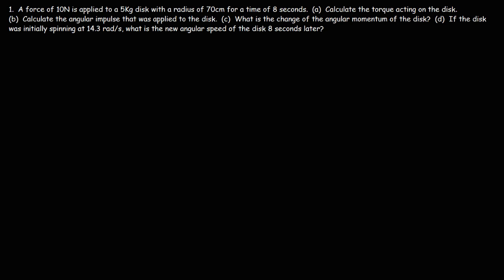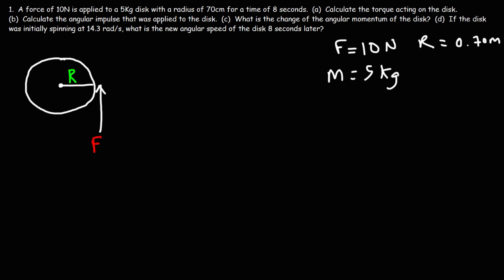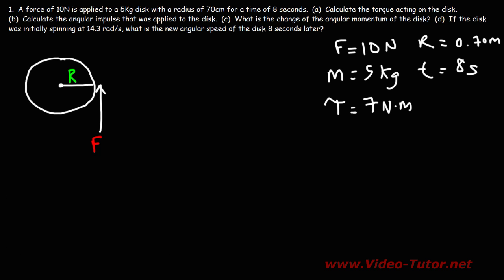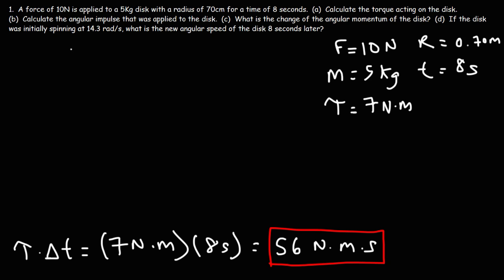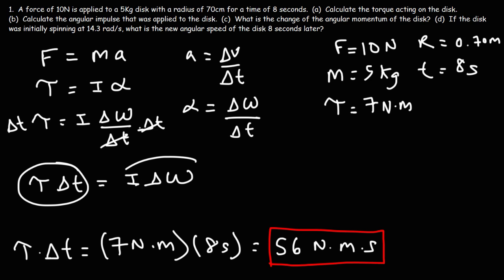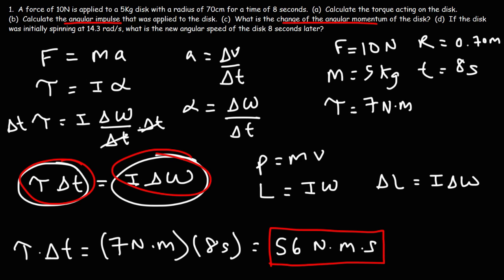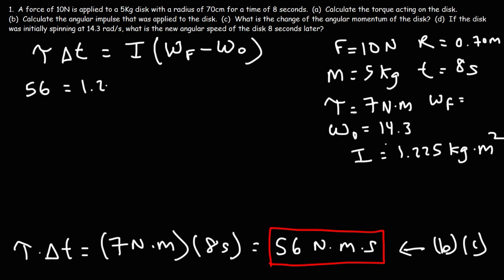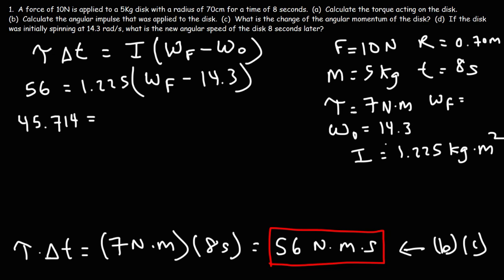Angular Impulse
This physics video tutorial explains how to calculate the angular impulse of a torque acting on a rotating disk for a specified time period.  This video also explains how to calculate the change in angular momentum, the final angular speed, the rotational kinetic energy, and the work done by the torque applied through a certain amount of angular displacement.